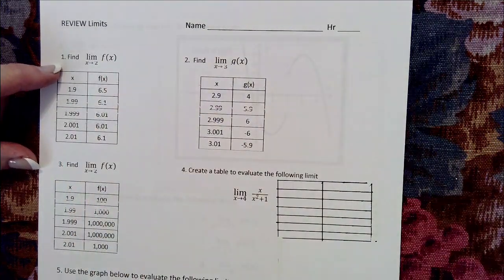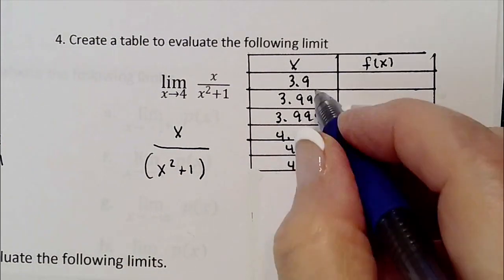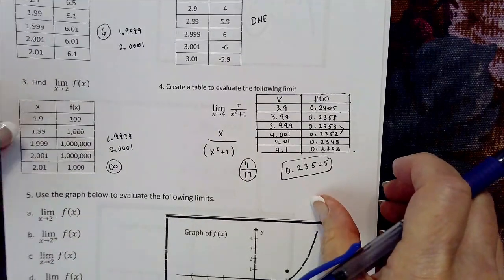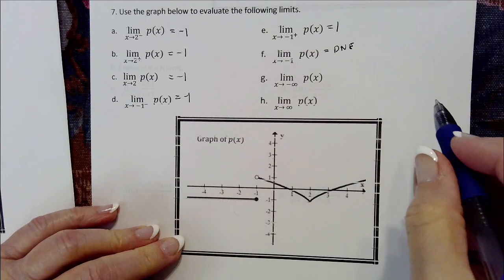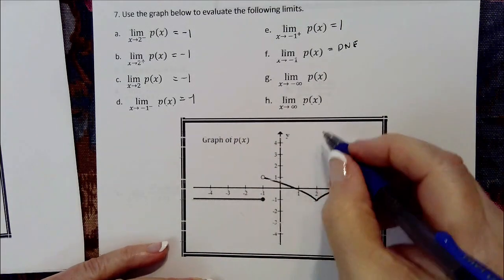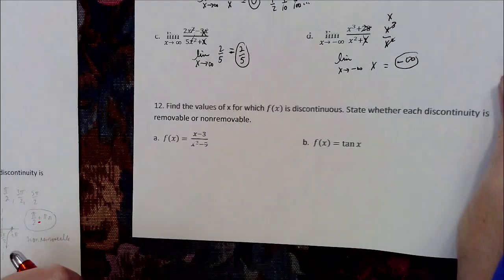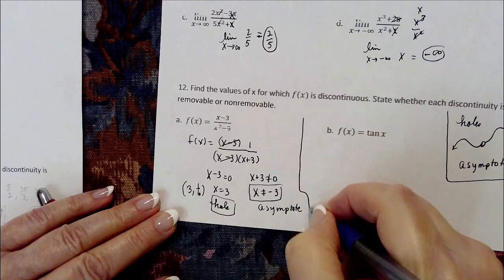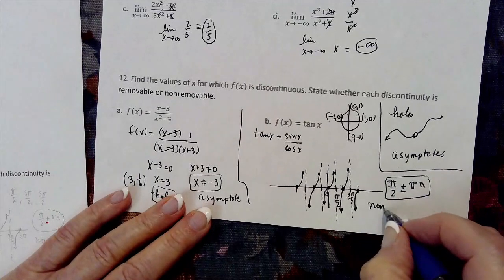Limit test review